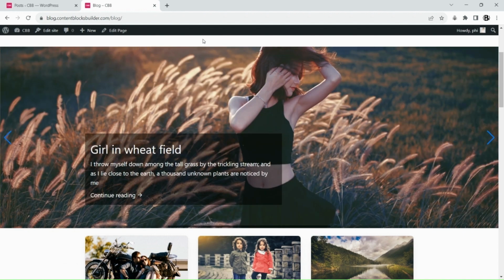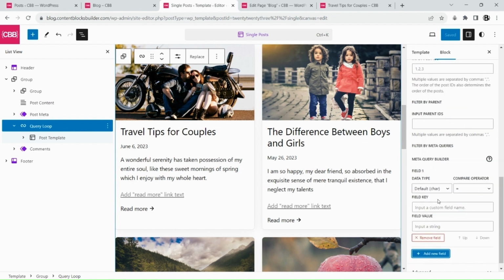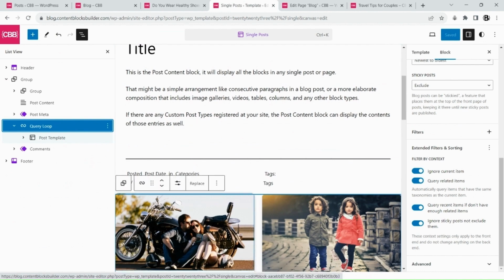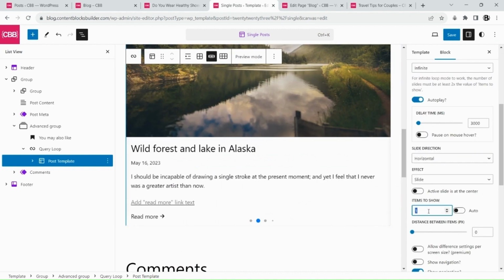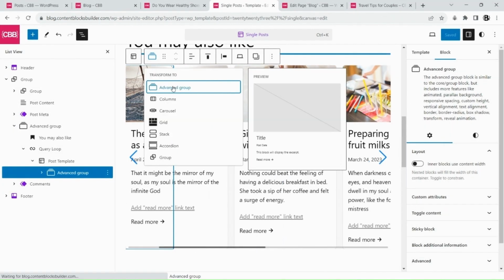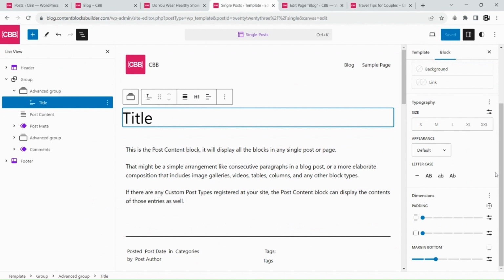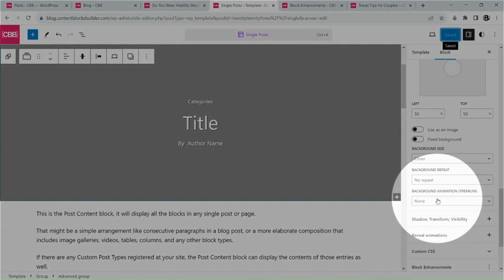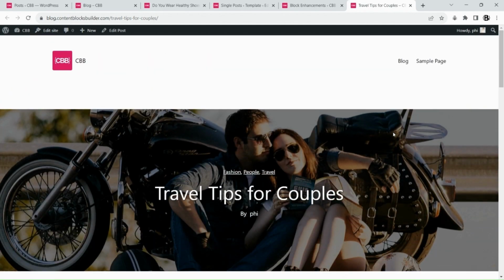How to add a related posts section and title bar with CBB plugin in Gutenberg - WordPress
The video guide for adding a related posts section and a title bar to the single post template in the Gutenberg Block Editor with the Content Blocks Builder plugin.

0:00 Introduction
0:26 Start customizing the single post template
1:33 Introduce extended filters and sorting for Query Loop
2:35 Filter only related posts
3:52 Adjust the layout and style
5:15 Order by random
5:37 Use the carousel layout
8:55 Add a title bar to the header
11:39 Add a text shadow using the Block Enhancements plugin
12:30 Add premium effects